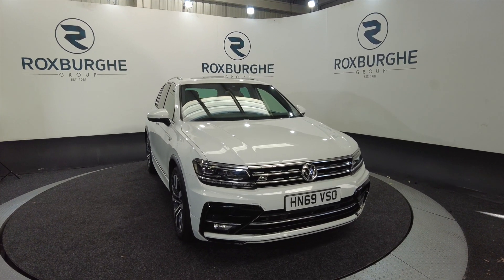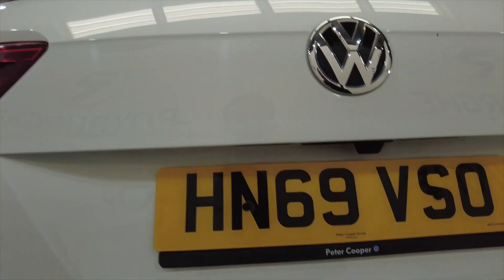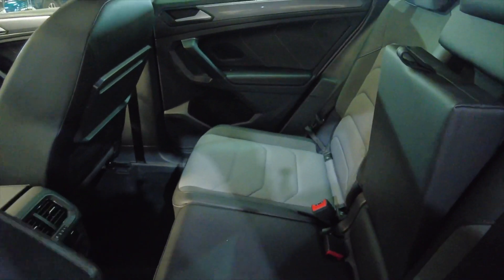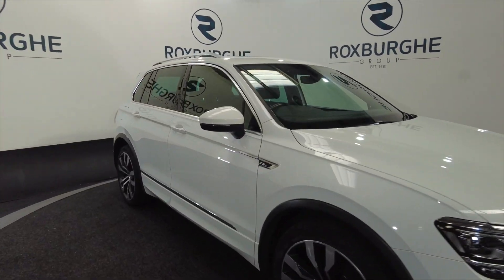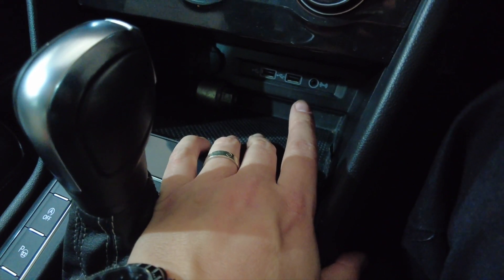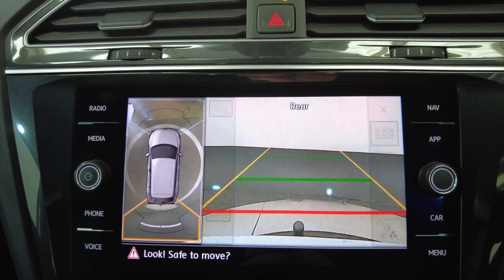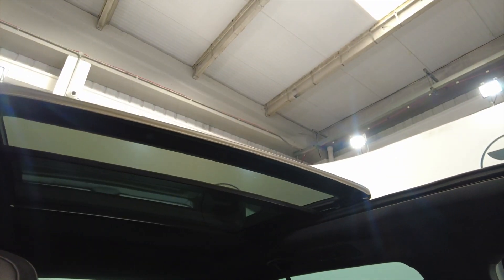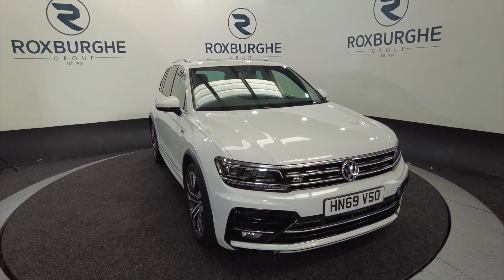VOLKSWAGEN TIGUAN 2.0 R-LINE TECH TDI DSG 5d 148 BHP - THE ROXBURGHE GROUP - USED CARS UK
Birmingham
West Midlands
B76 1AL